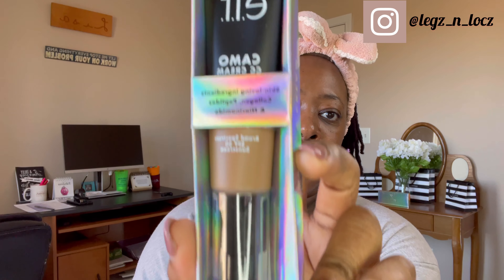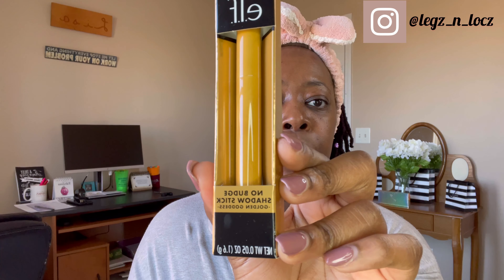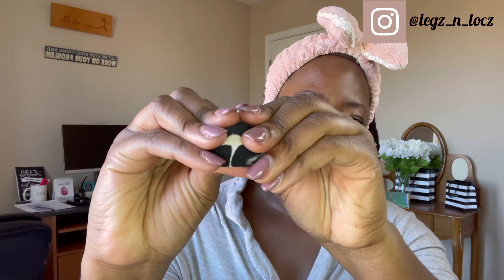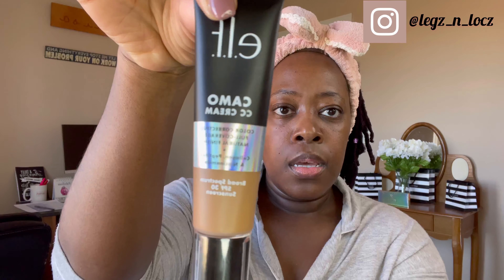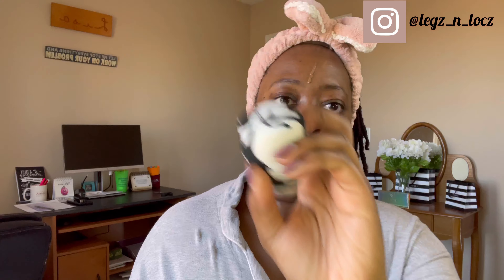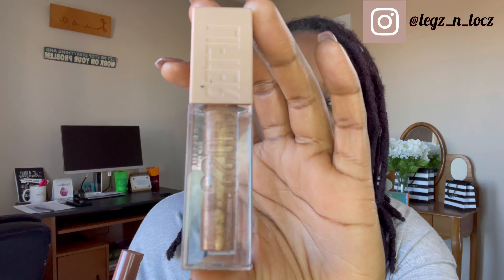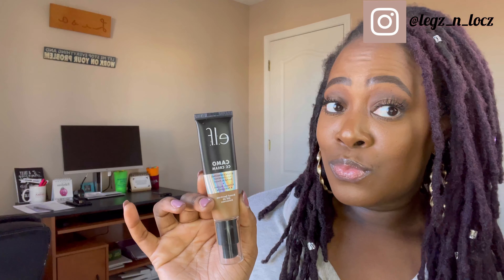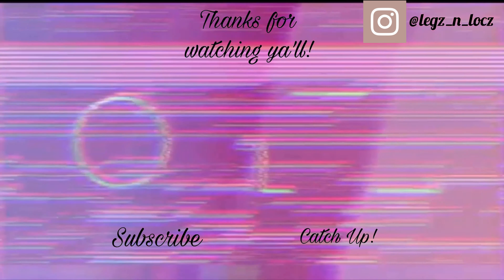BRAND NEW| ELF COSMETICS CAMO CC CREAM (DEEP SKIN TONE)| DEMO+FIRST IMPRESSIONS+REVIEW...WOW!!!😳😳😳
BRAND NEW| ELF COSMETICS CAMO CC CREAM (DEEP SKIN TONE)| DEMO+FIRST IMPRESSIONS+REVIEW
So in today’s video, I am demonstrating, sharing my first impression and also reviewing the newly, trending...E.L.F. Cosmetics Camo CC Cream!!! When I tell you E.L.F. Did not come to play. 😳!!! I was truly shook at this full coverage CC cream. I hope y’all enjoy today’s video! Did you get your hands on this new CC cream yet?

SIMPLE EASY EVERYDAY DRUGSTORE MAKEUP TUTORIAL FOR BLACK WOMEN🤎|2021 SHOP MY STASH EDITION|LISA REE

ELF Cosmetics Camo CC Cream: 540 N
ELF 16 Hour Wear Camo Concealer: Deep Chestnut
Dermablend Loose Setting Powder: Warm Saffron
SEPHORA Microsmooth Setting Powder: Deep Ebony
Black Radiance Pressed Foundation Powder: Black Coffee
MakeUp Revolution Bronzer Reloaded (but used as Highlighter): Long Weekend
Maybelline Eyeliner but used as Brown Pencil: Brownish Black
Black Radiance Pressed Foundation Powder: Black Coffee-USED AS EYESHADOW
ELF No Budge Shadow Stick: Golden Goddess
Ardell Lashes Style 113
NYX Butter Gloss: Ginger Snap
Maybelline Lifter Gloss: Crystal

Hey! So glad you clicked on my channel :) I’m Lisa Ree, I’m a Medical Social Worker by day and content creator ALL DAY based in ALABAMA!!! I am a Jesus Lover, Loc’d Queen (since 12/15/2015), Athlete, Competitive Bodybuilder, Certified Personal Trainer and graduate of the best. THE University of ALABAMA...ROLLLLL TIDDDDEEE!!! :) lol! Oh and I love all things Beauty and Health & Wellness!
On my channel, you’ll find health||wellness||fitness videos as well as beauty, lifestyle and VLOGS!!!
My hope is that my channel will reach...help someone..bless someone in the way that God sees fit :)
***Romans 8:28 And we know that in all things God works for the good of those who love him, who have been called according to his purpose. (NIV)